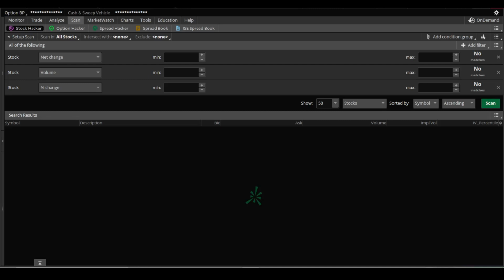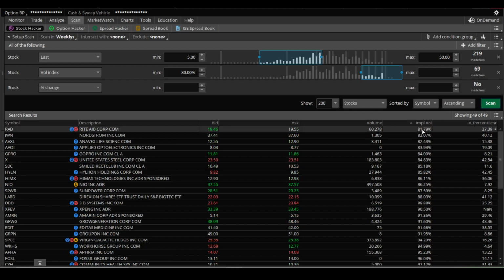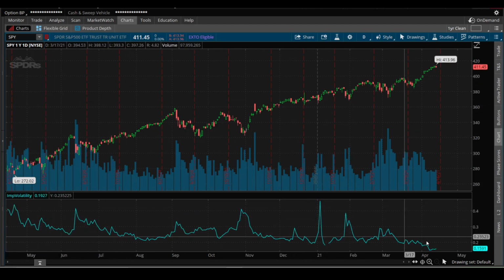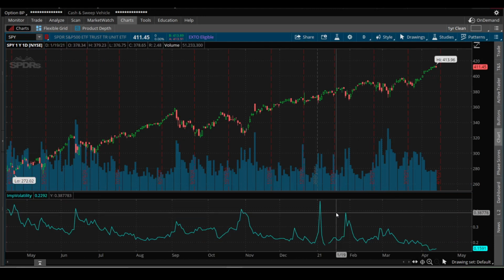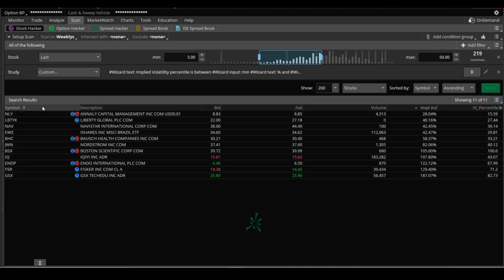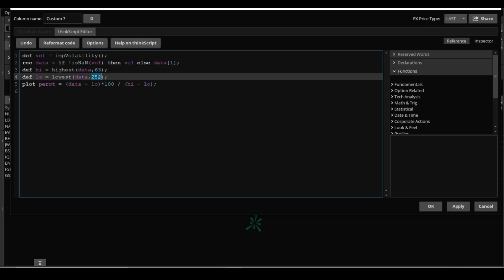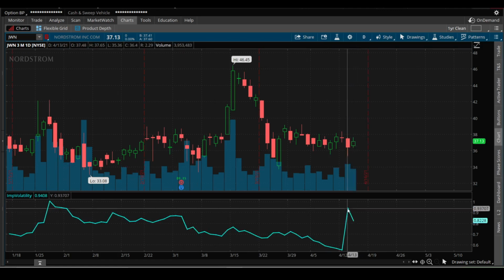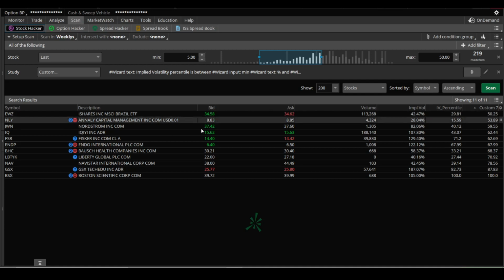Scanning for High IV Stocks High Implied Volatility stock scan Thinkorswim TOS The Wheel Strategy.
How to scan for stocks with high implied volatility and IV Percentile.  We also setup a scan for IV Percentile within a certain time frame and create a custom indicator to go with it.

The intentions in the video are to show how to scan for the high IV stocks.  But you could also use it to find stocks in a lower narrow range such as 15%-30% if interested.